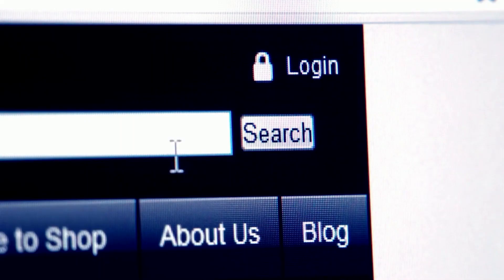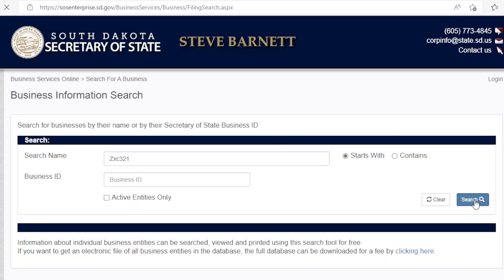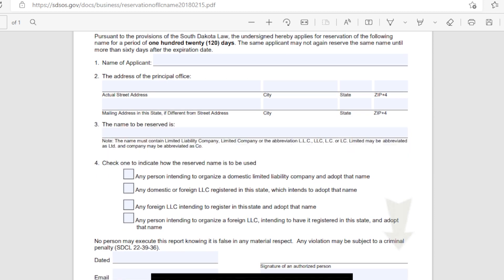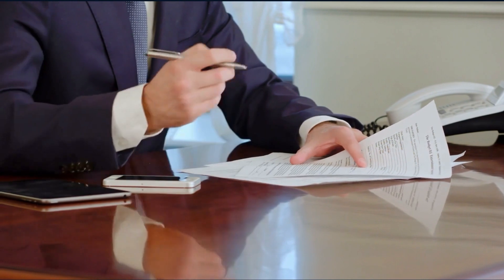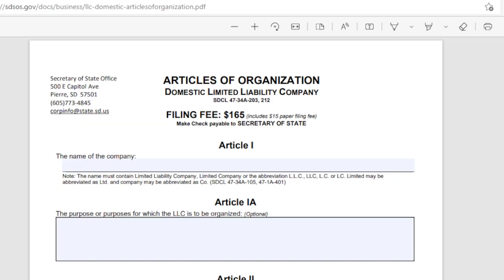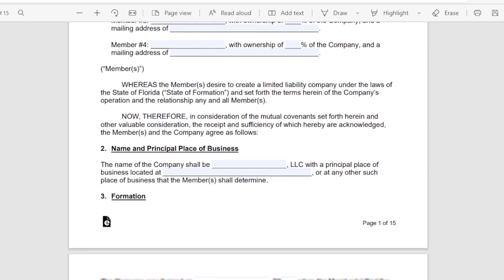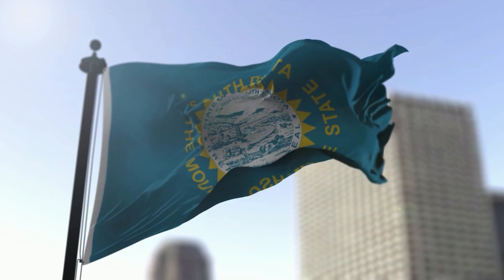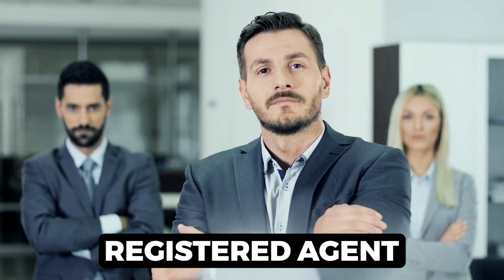How To Start An LLC In South Dakota 2023 👔 Registering South Dekota LLC Short Version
Want to quickly start an LLC in South Dakota for free? I will help you do just that in this step-by-step tutorial. I’ll make sure to cover any critical requirements and important tricks that you should not miss when forming your LLC.

Then also as a bonus, later on in the video, I will show you a trustworthy registered agent who will help set up your LLC for FREE and save you the time and hassle. So make sure to stick with me until the end.

⏰TIMESTAMPS⏰
00:00 - Overview
00:23 - Step 1: Name Your Business
02:00 - Step 2: Get a Registered Agent
02:47 - Step 3: Filing the Alabama LLC Certificate of Formation
03:14 - Step 4: Prepare an Operating Agreement
03:43 - Step 5: Obtain an EIN

🎥 How To Start An LLC In South Dakota [2022] 💼 Forming South Dakota LLC (FREE & Paid Options) 🔥